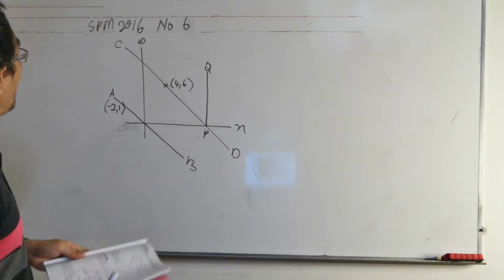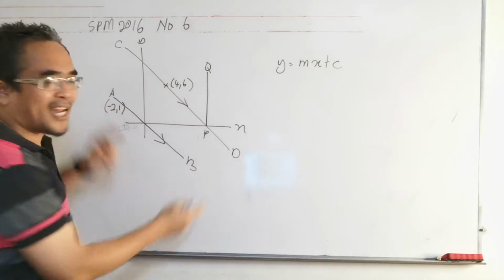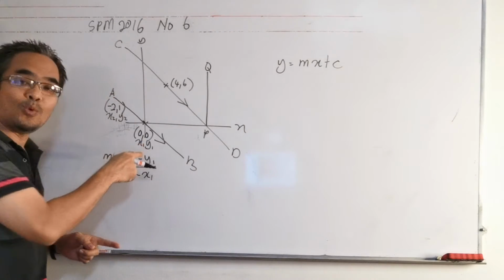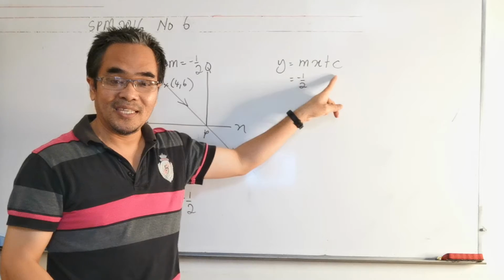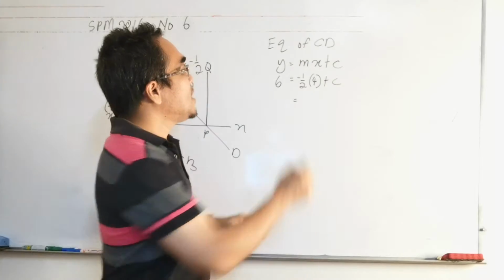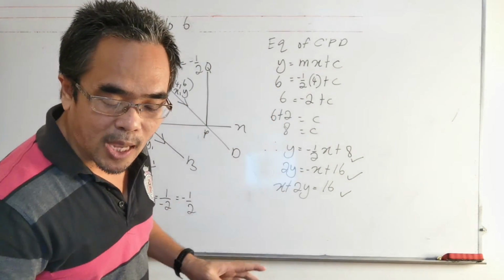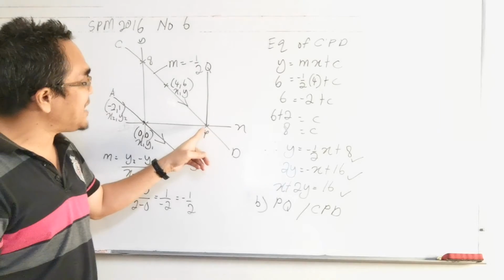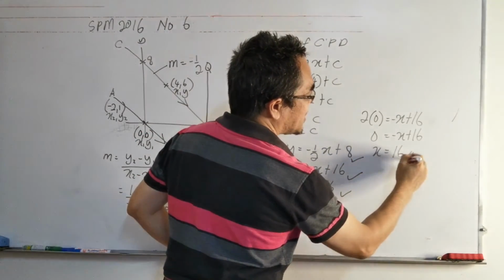SPM 2015 Mathematics No 6 / Equation of a Straight line parallel to another / x intercept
The question is from past years model paper (Mathematics),  SPM 2015, paper 2, question 6.

Soalan ini didapati daripada buku koleksi peperiksaan SPM tahun tahun lepas (Matematik), tahun 2015, soalan nombor 6.